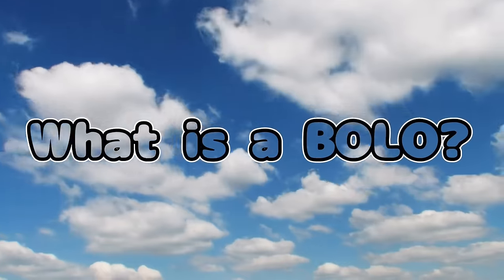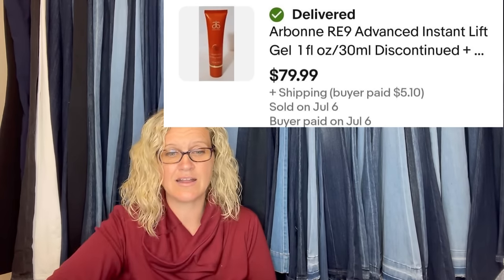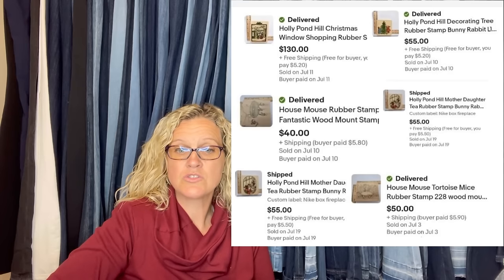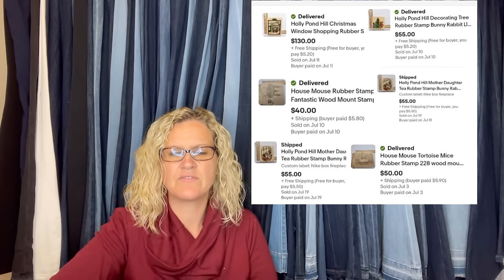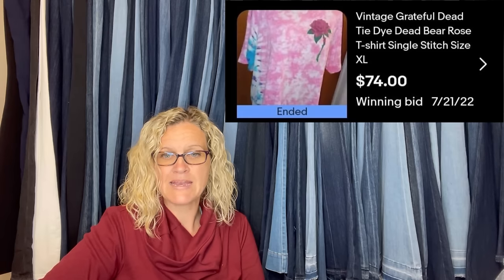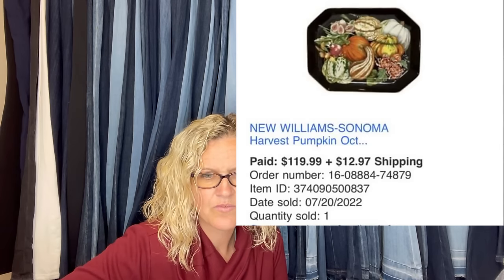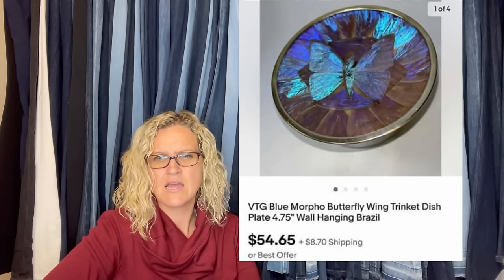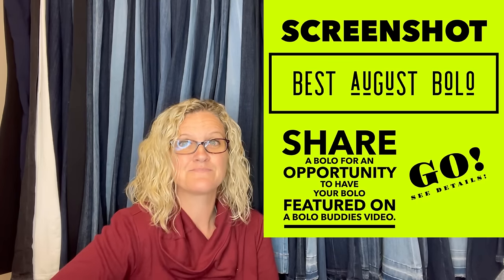Big Money Unexpected BOLOs What Sold on ebay $200 into 10K Garage Sale Flip